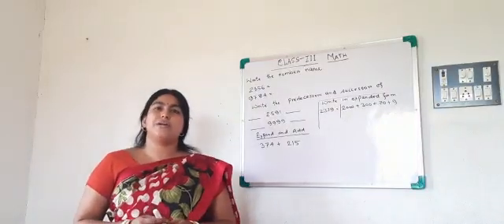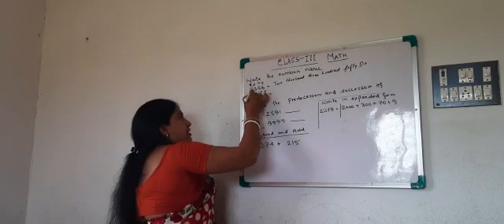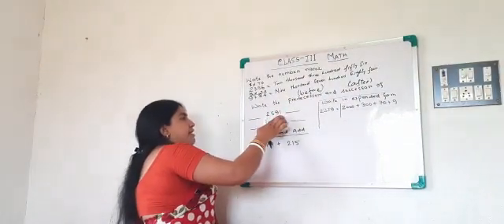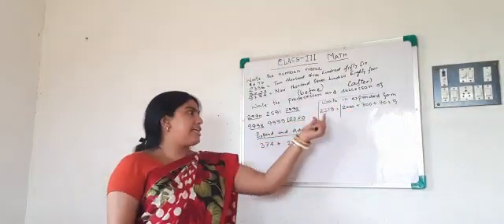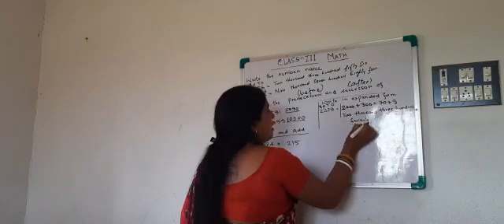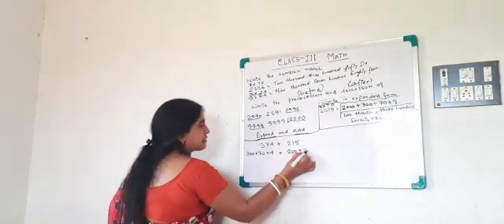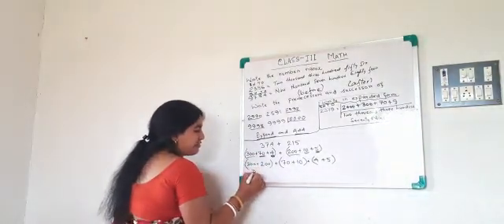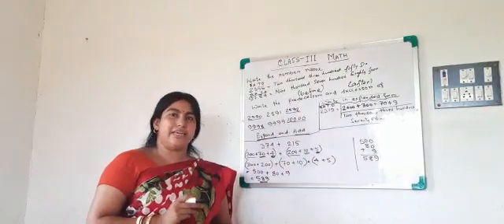CLASS III Mathematics by Brotati Bhattacharya 21.08.2020